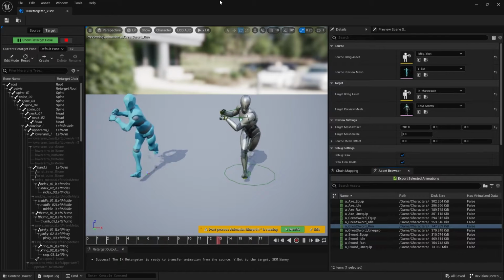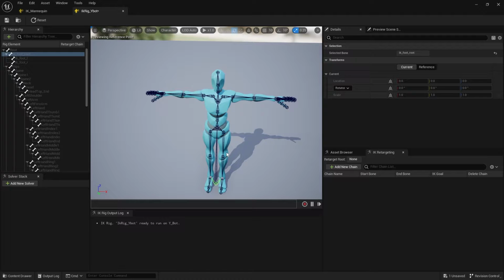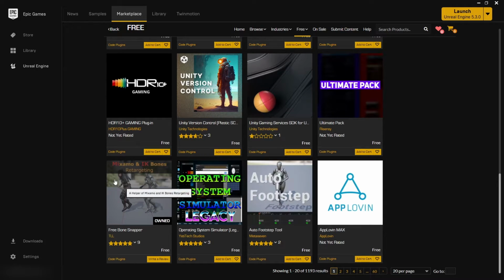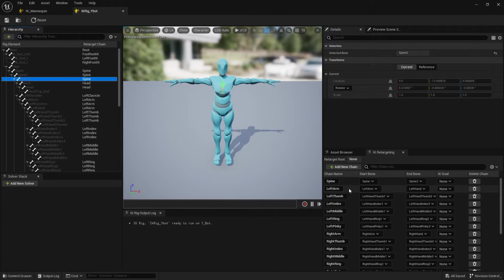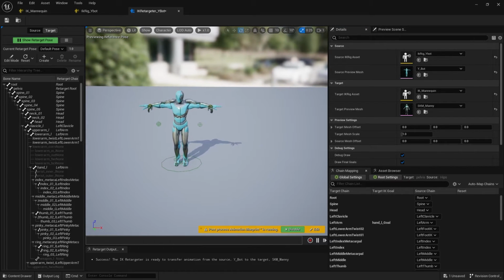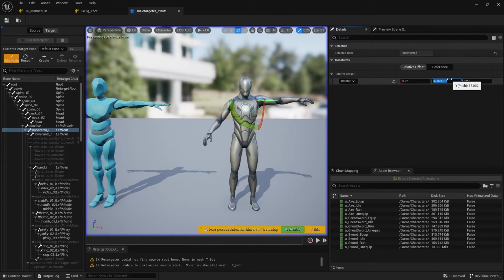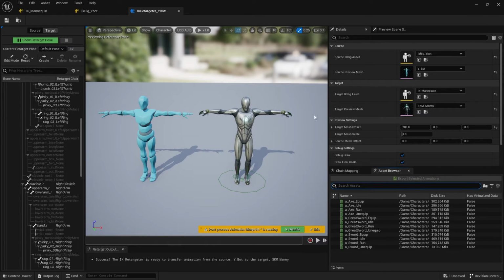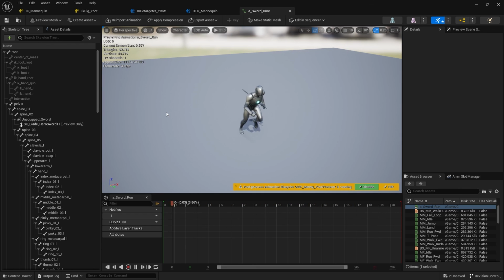UE5.2 Weapon Equipment System Part04: Retargeting Animations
Hi everyone, welcome to Part 04 of my Weapon Equipment System Tutorial! In this part, I'll go over how you can retarget Mixamo animations to the UE Mannequin (or whichever character you are using).  I'll also cover some issues that I encountered and the steps I took to resolve the issues.

Also if you would like to download the end result project file and have a look at what I have done to make this system work, feel free to get it in the link below:

0:00 Intro
0:30 IK Rig Overview
2:19 IK Foot Issues And How To Solve It
5:51 Free Bone Snapper Plugin
6:58 Setting Up IK Rig
11:11 IK Retargeter
20:30 Export Retargeted Animations
21:22 Outro